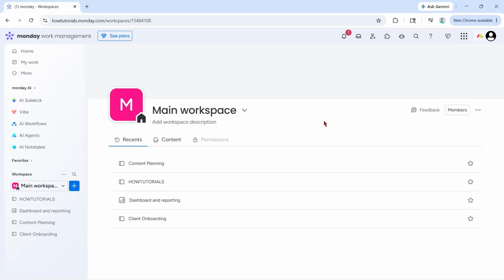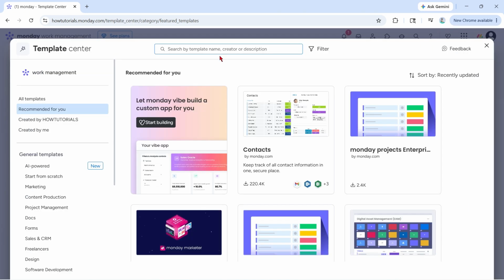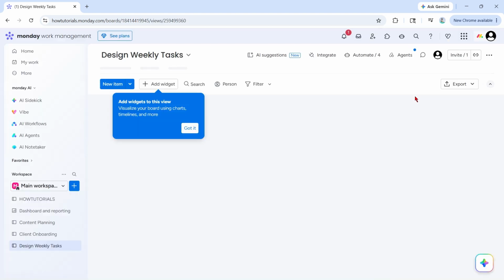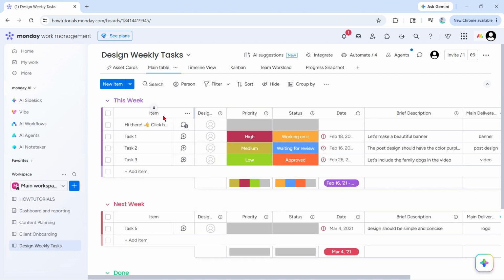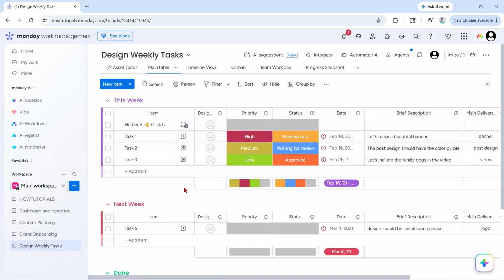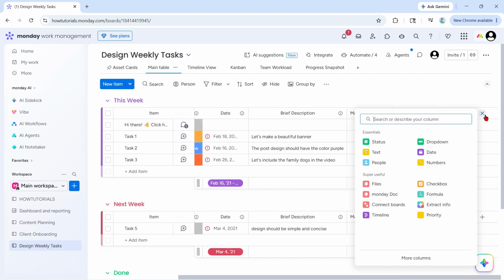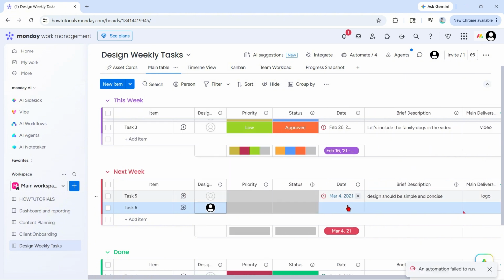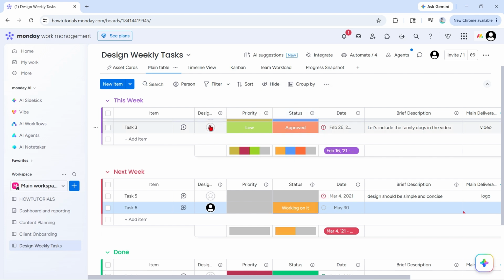How to Create Weekly Task Board in monday.com [Quick Guide]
Learn how to create a weekly task board in monday.com by setting up groups, tasks, and scheduling workflows step by step. This tutorial shows how to organize weekly tasks in monday.com, manage team productivity, and track work correctly.